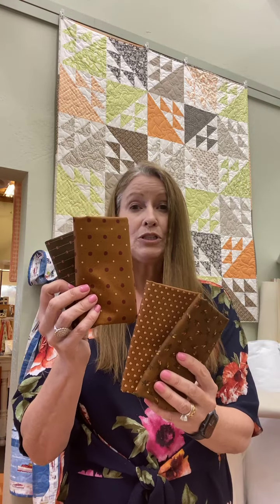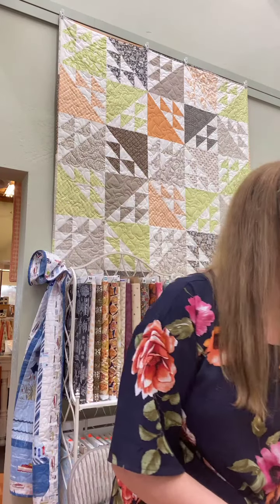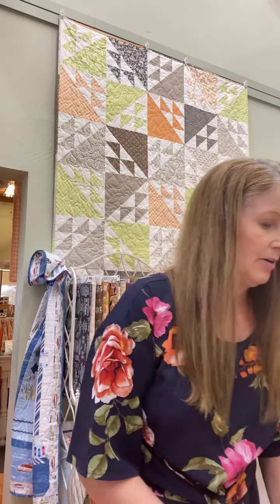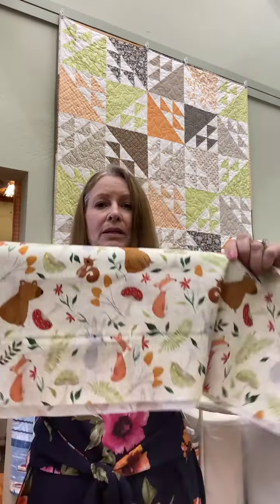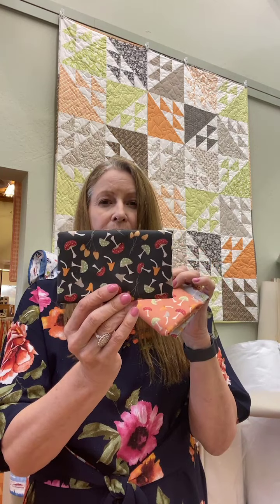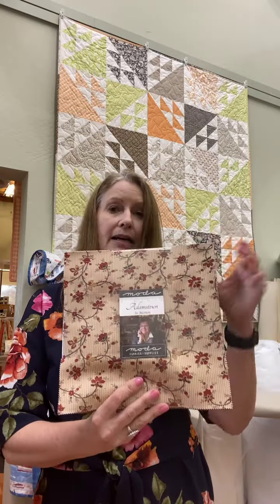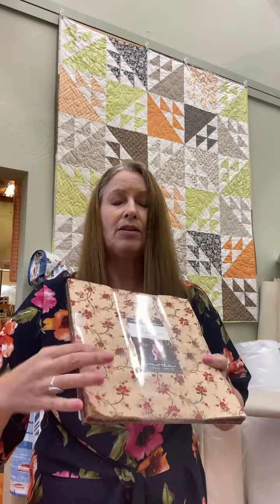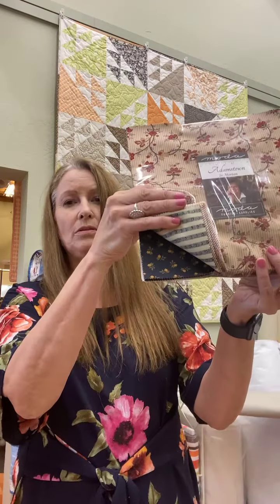August 4, 2022 - New Fabrics, Quilting, Sewing Supplies & More at the Fabric Garden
Featured Fabric Collections

All items featured in today's Facebook Live can be found online at:

Join us every week on Facebook - where we showcase new products, quilt and sewing project ideas and more! Facebook Live with Jill at Fabric Garden in Sacramento, California.